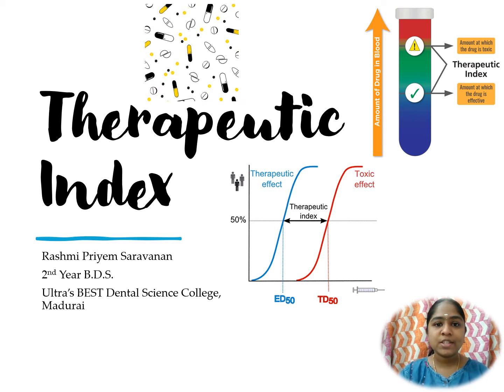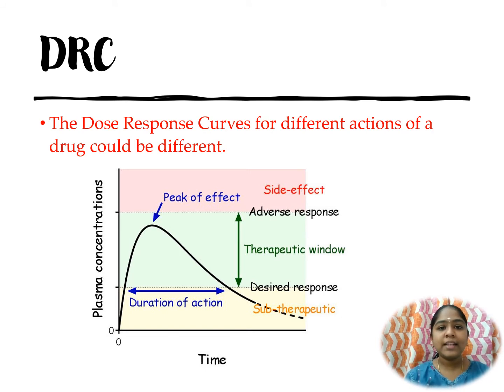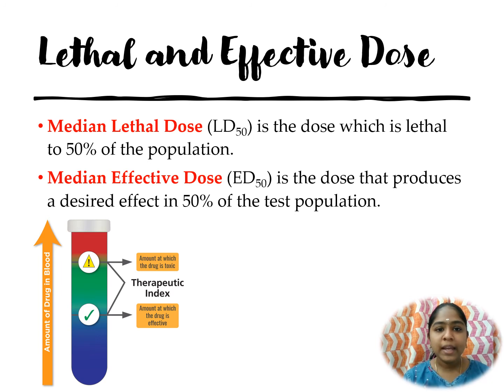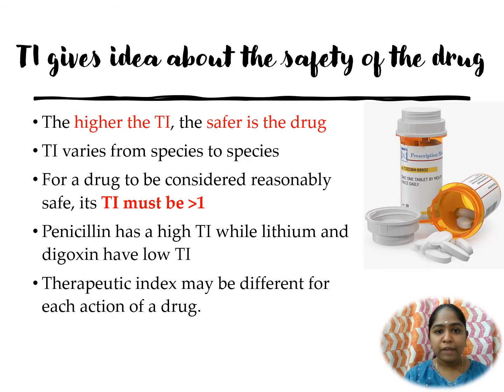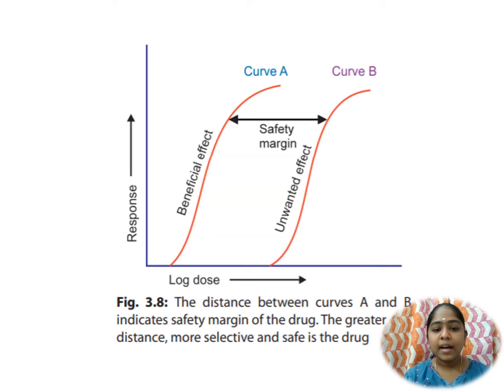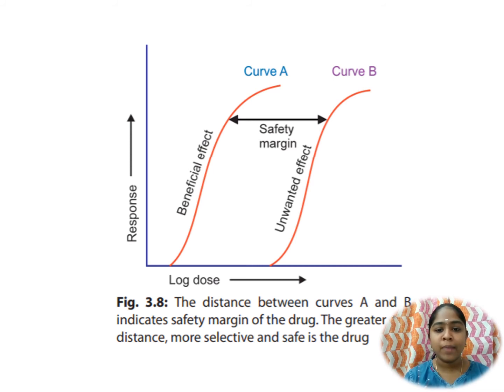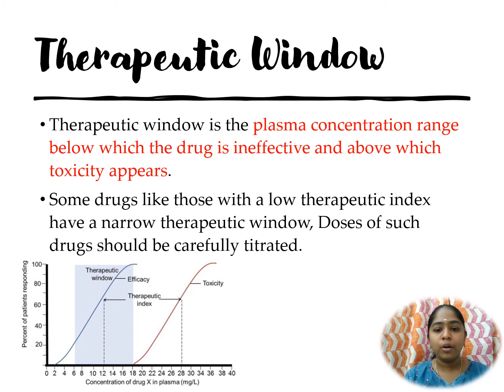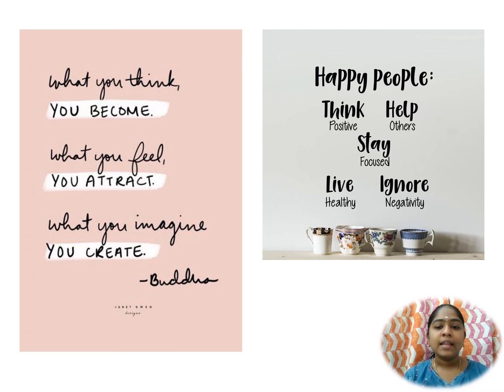Therapeutic Index | Safety Margin | Therapeutic Window | Drug Response Curve | Safety of the Drug